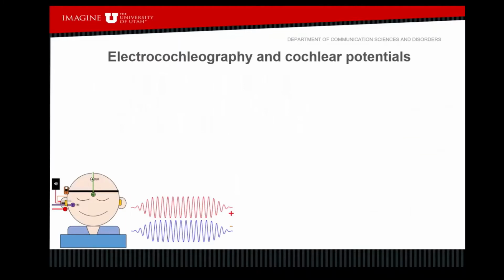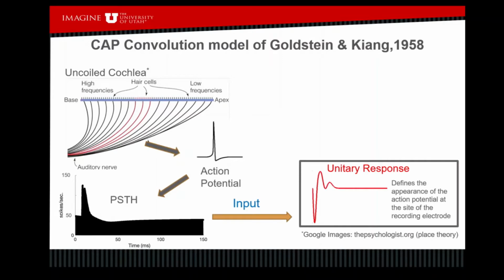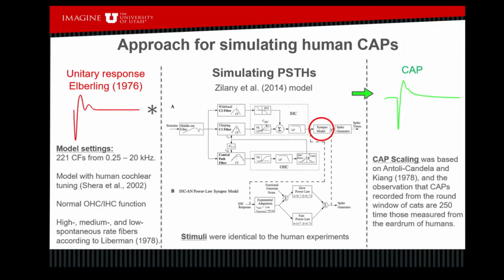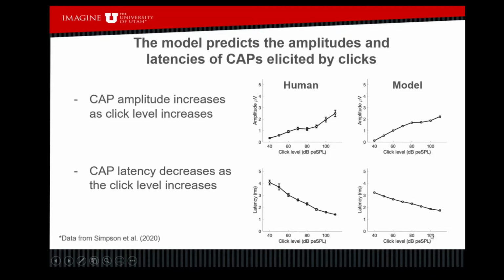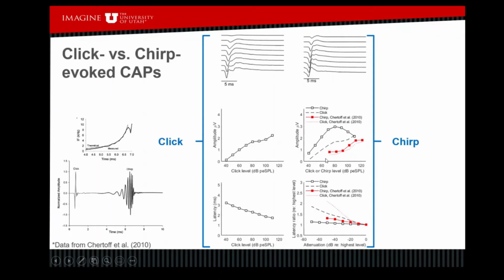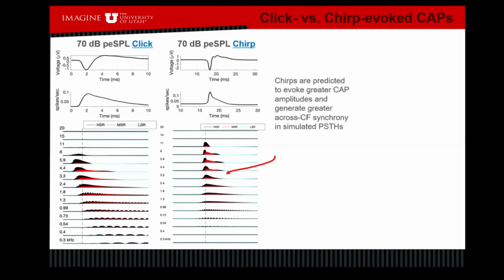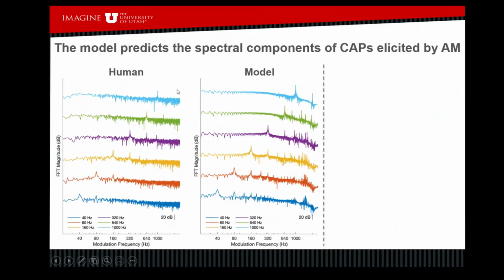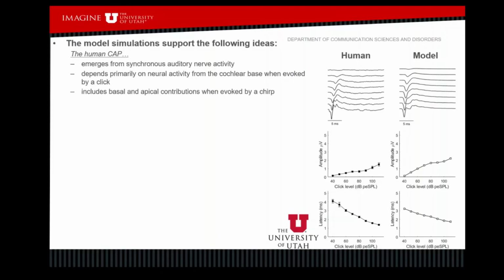Simulating human compound action potential elicited by clicks, chirps, amplitude modulated carriers.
Joint work of Yousef Alamri and Skyler Jennings from the Auditory Perception and Physiology Lab at the University of Utah on developing a physiologically-realistic computational model of the human auditory compound action potential elicited by brief click, frequency-varying (chirp), and amplitude-modulated auditory stimuli. This work was supported by the Office of Undergraduate Research and College of Health at the University of Utah.